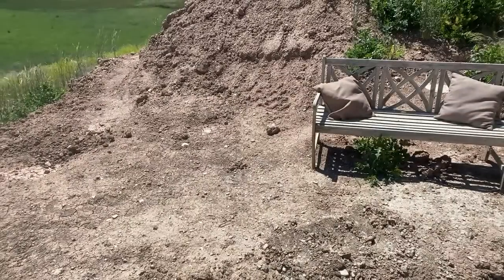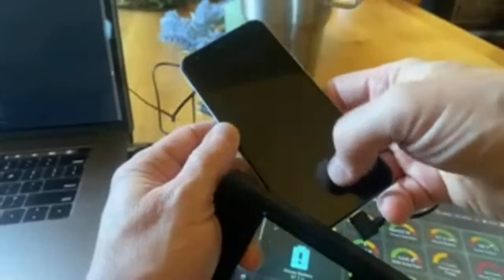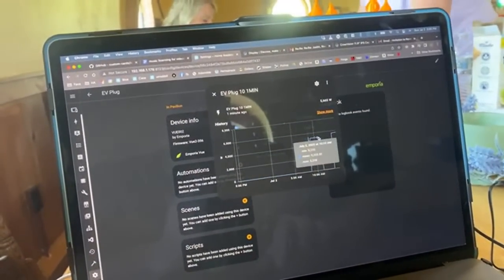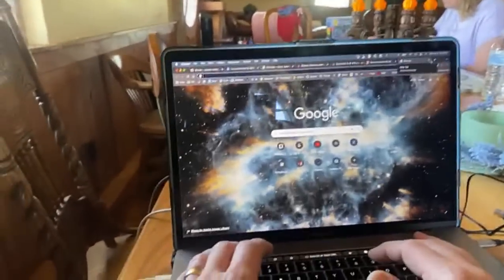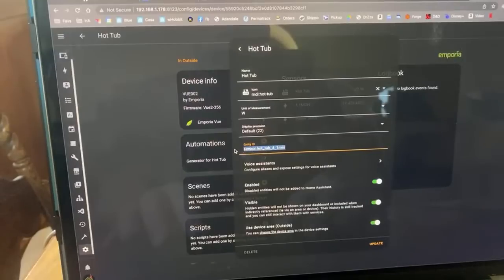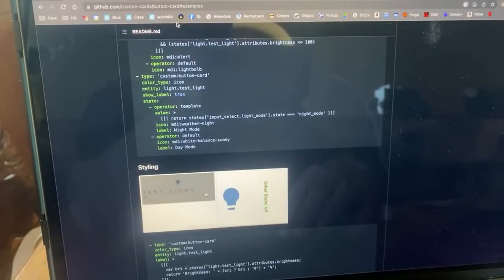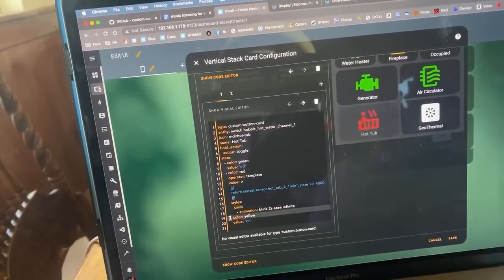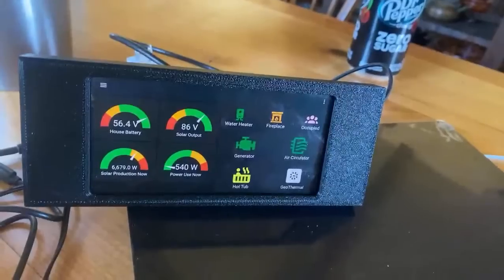wHobbit House Kiosk for Home Assistant